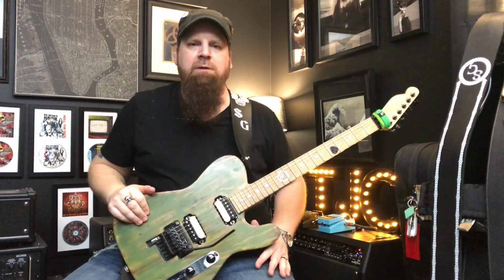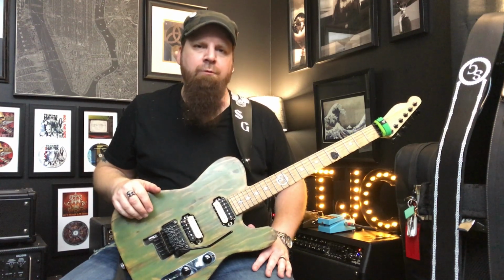EHX Green Russian Big Muff Reissue Nano - Scott Gailor - Side By Side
The 32nd in a series of demos from Scott Gailor and the Tone Junkie Chronicles. Side By Side videos!

Thank you for stopping by my YouTube page!

Gear Used
Mesa Boogie MKV Head
Mesa Recto 212
O.G. Russian Big Muff Pi
Bass Big Muff
Russian Big Muff Pi Nano
Decibal 11 Pedal Palette loop switcher

MIM Tele
Tone Burly Bomber/Sonic Ascent Pick ups

Boss Guitar Cables

Mics
Shure SM57
Sennheiser 421

Swiss Picks Jazz III Mini RC
Von York Strings  10's
Gruv Gear Fret Wrap

Recorded at The ZeroClub Studios Florida